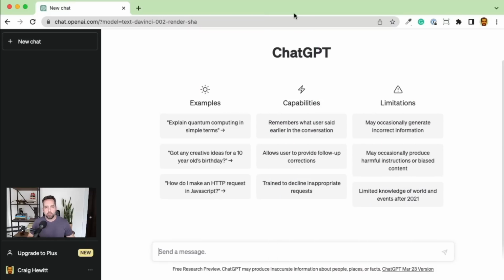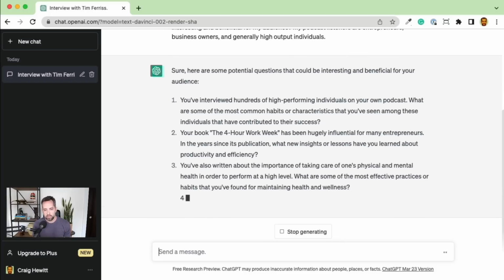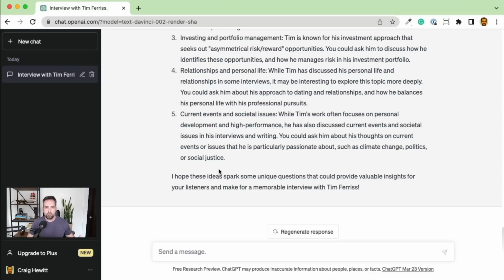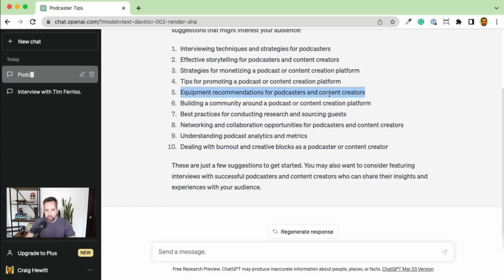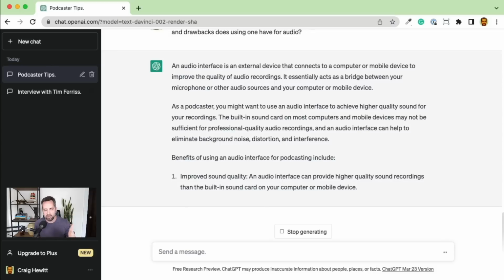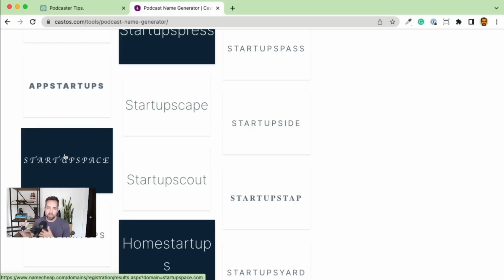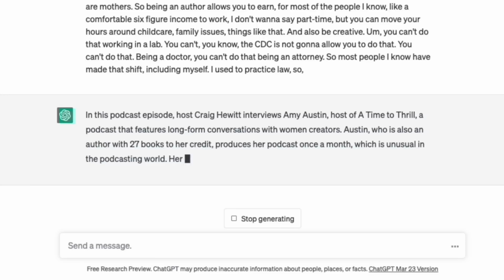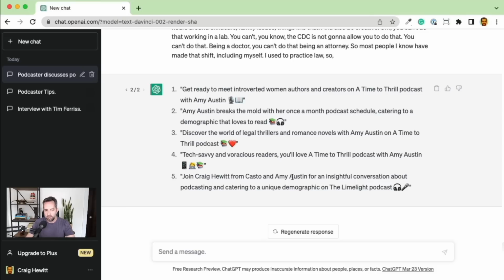8 ChatGPT Prompts To Create A Better Podcast | AI For Podcasters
Chat GPT is an incredible tool for content creators. It allows you to work so much smarter, and faster, than doing research, idea generation, and content planning by hand.

In this video, we walk through 8 ways in which you can harness the power of AI with smart ChatGPT prompts to make you a better podcaster:

0:00 What Is ChatGPT and Why You Should Care As A Creator
0:20 Creating Your ChatGPT Account And How It Can Help You Create Better Content
1:16 Researching Guests And Coming Up With Great Interview Questions
3:05 Diving Deep Into Specific Topics When Prepping For A Guest
4:50 Creating New Topic Ideas For Your Own Podcast
6:53 Deep Dives Into Specific Topics To Create An Outline
7:48 Creating A Memorable Name For Your New Podcast
9:22 Creating Podcast Show Notes With A Full Transcript
11:13 Crafting Social Media Quotes With Your Episode Transcript
12:45 AI Written Tweet Threads For Your Podcast Episode